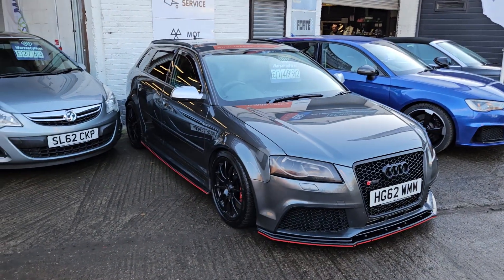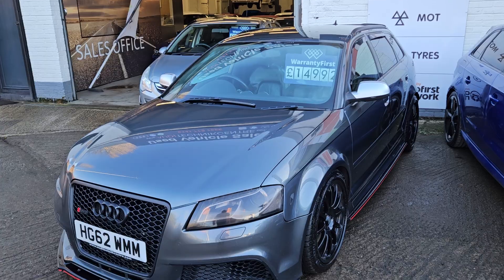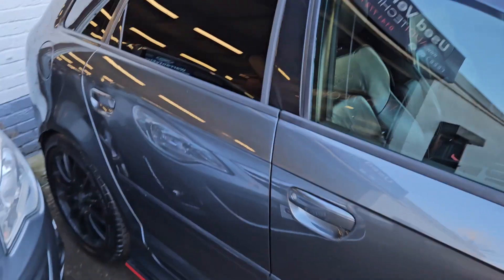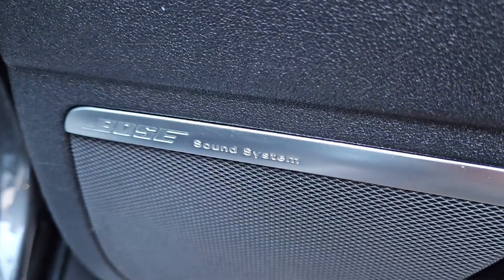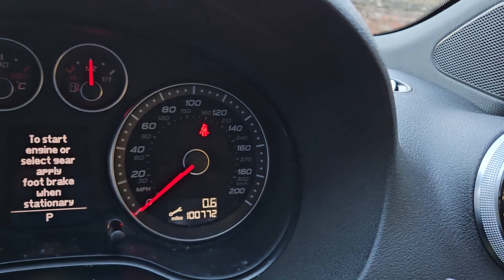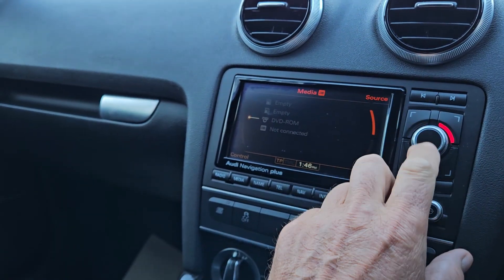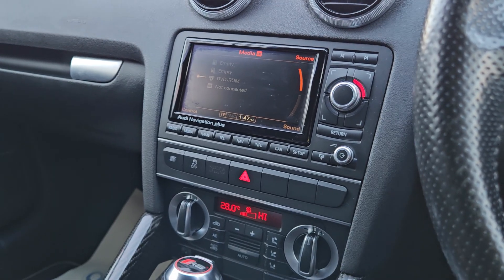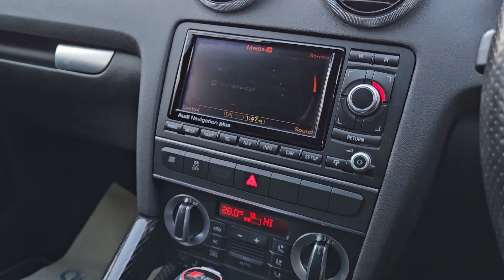Audi RS3 2012